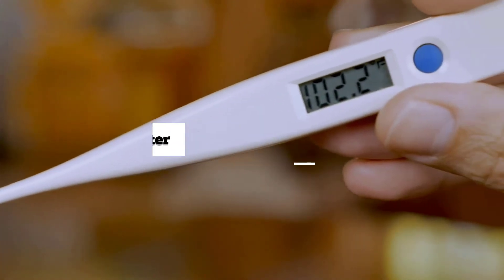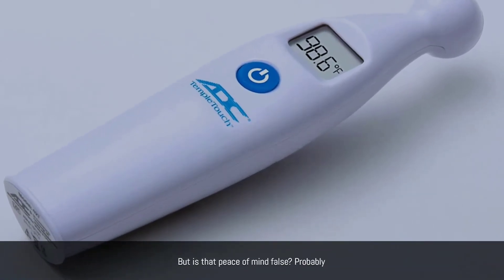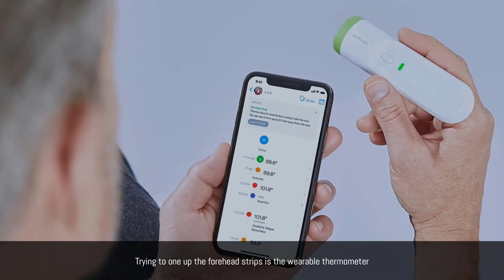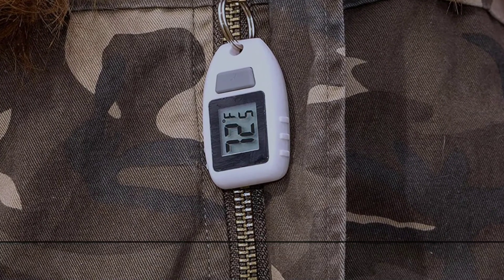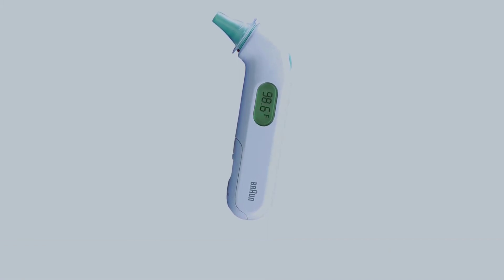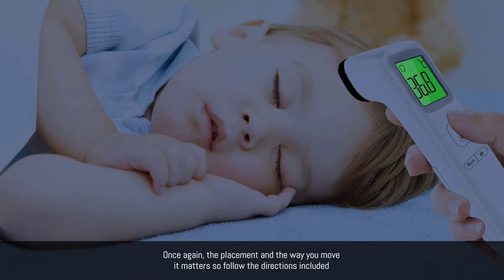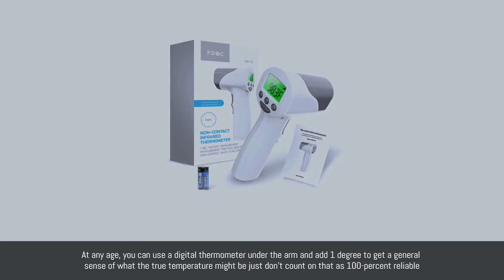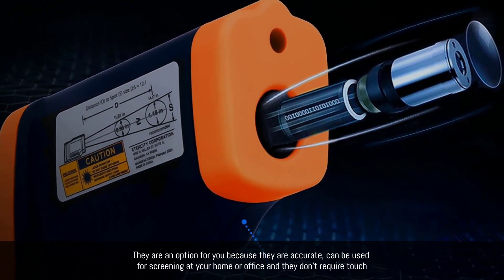Types of Thermometer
☑1. iHealth No-Touch Forehead Thermometer
☑2. Touchless Forehead Thermometer for Adults and Kids
☑3. Thermometer for Adults, Digital Oral Thermometer
☑4. Amplim Hospital Medical Grade Non Contact Clinical Infrared Forehead Thermometer

Here is a look at 6 different types of thermometers and how to decide if they are right for your family. To learn let's watching the video.

Number 1
Forehead strips
Ahh…the allure of not having to wake your baby up to know their temperature. Sounds nice, right? And it might even offer you some peace of mind. But is that peace of mind false? Probably. There aren’t many studies on the use of strip thermometers but most recognize the accuracy of detecting fever at around 35 to 50 percent. What does that mean? If you don’t want to touch your child and wake them up to see if they have a fever, just flip a coin…Heads=fever, Tails=no fever.

Number 2
Wearable thermometers

Trying to one up the forehead strips is the wearable thermometer. In theory, it will notify you via an app if your child’s temperature reaches a fever. Like the forehead strips, the accuracy of these is suspect. On top of that, if you’ve read anything I’ve written about fever before (like this post about fever myths), you might know that I don’t think it’s important to know your child’s temperature every second of the night.

Number 3
Ear Thermometers Tympanic

Now we’re getting into the more common and reliable ways of checking your child’s temperature. While not my favorite, some parents like the relative ease of the tympanic thermometer. This thermometer is placed in the ear. A few important points: 1) It can’t be used in children under 6 months. 2) Placement in the canal matters. Read the directions and follow them. 3) Excess earwax can cause an incorrect reading.

Number 4
Forehead Thermometers Temporal

This is the preferred method for most kids 3 months and over, particularly for screening when you can’t or prefer not to do a rectal temperature. That’s why you’ll find most doctor’s offices using them at check-in. Once again, the placement and the way you move it matters so follow the directions included. If you are getting a reading that doesn’t make sense, check it a few more times until you are getting consistent readings.

Number 5
Digital thermometers

A nice digital thermometer is good to have because it can be used throughout age ranges, provides accurate readings, and it's cheap.

At any age, you can use a digital thermometer under the arm and add 1 degree to get a general sense of what the true temperature might be just don’t count on that as 100-percent reliable.

Number 6
Non-contact Infrared Thermometers

With the recent events related to COVID-19, I've gotten a lot of questions about these thermometers. They are an option for you because they are accurate, can be used for screening at your home or office and they don't require touch.